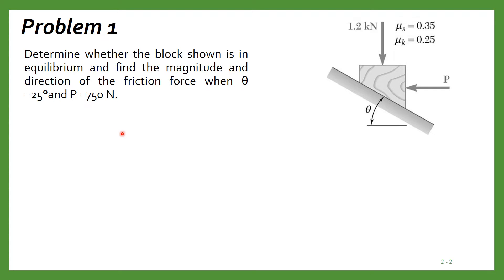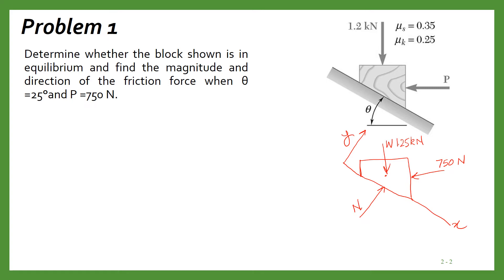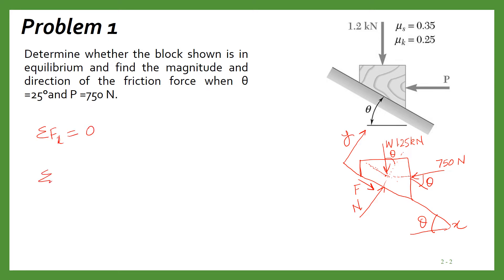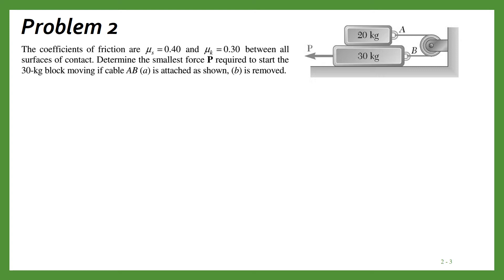23 Solved Problems on Friction | Vector Mechanics for Engineers | Engineering Mechanics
Solved Problems on Friction | Vector Mechanics for Engineers | Engineering Mechanics |